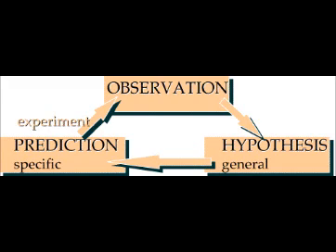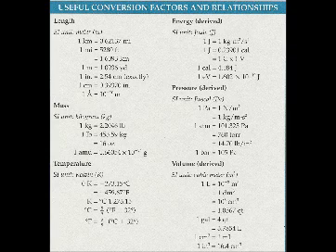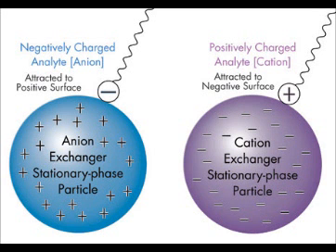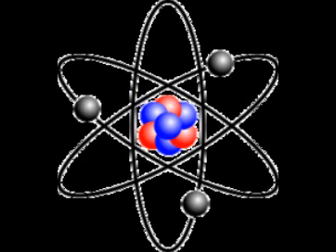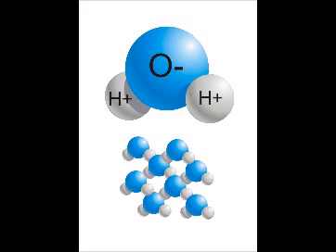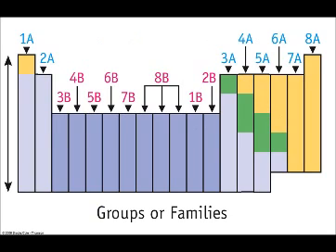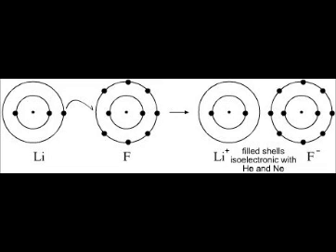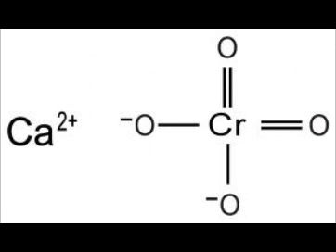Chemistry Daniela Rivera